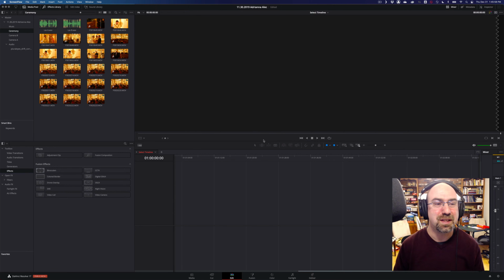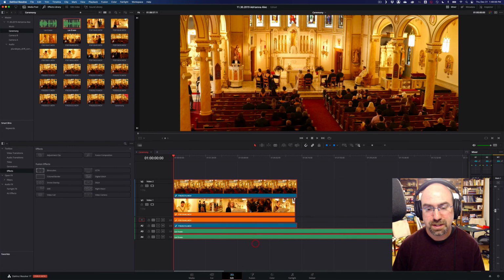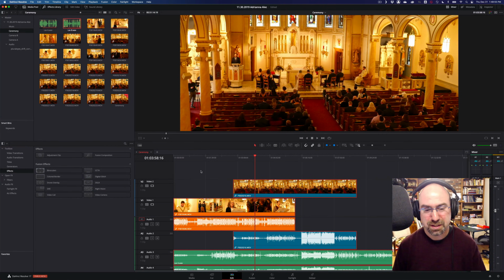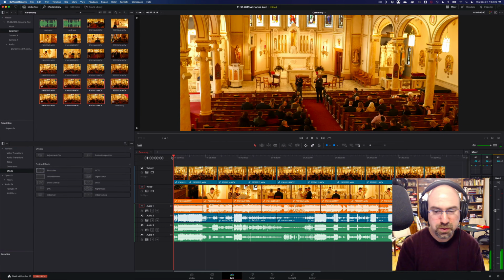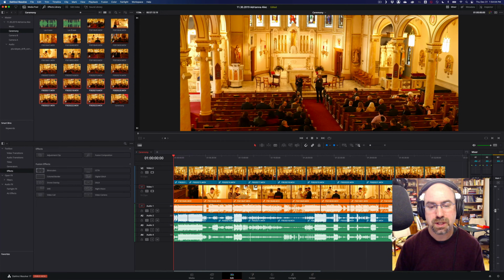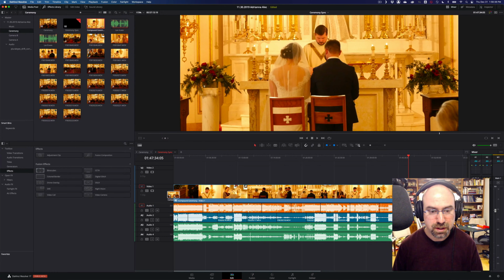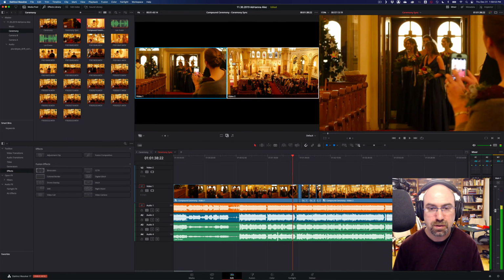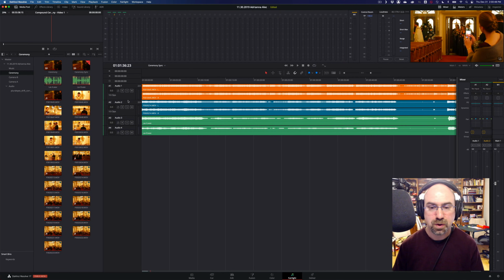DaVinci Resolve 17 Multicam Wedding Ceremony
Using the new multicam sync in DaVinci Resolve 17 to sync multiple cameras and audio sources to edit a wedding ceremony.